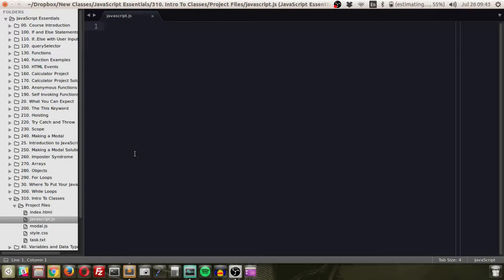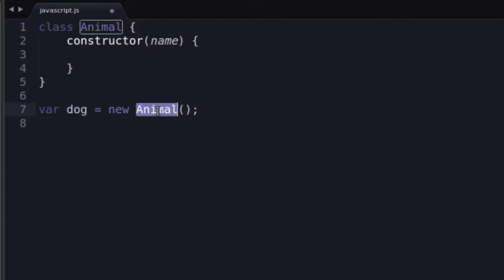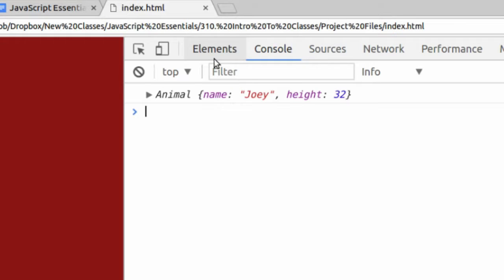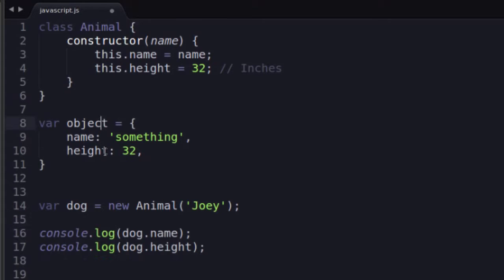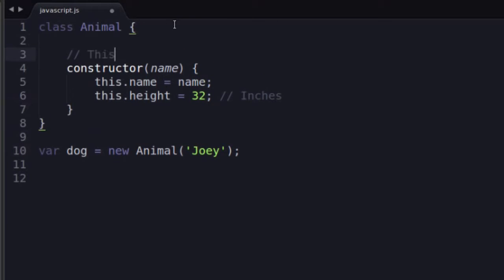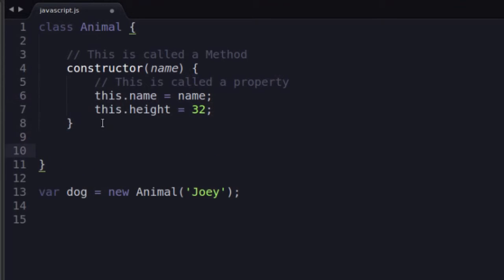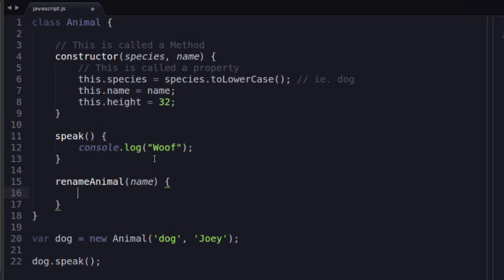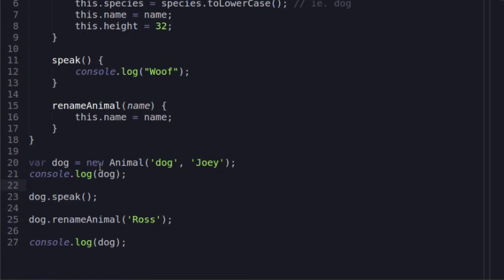Intro To Classes | Part 38